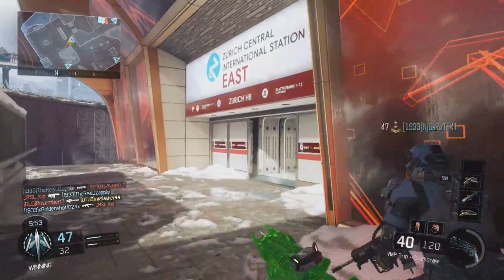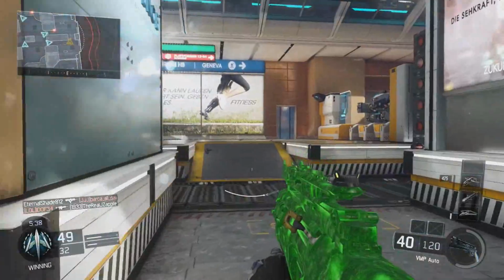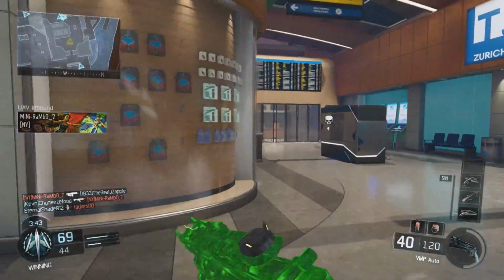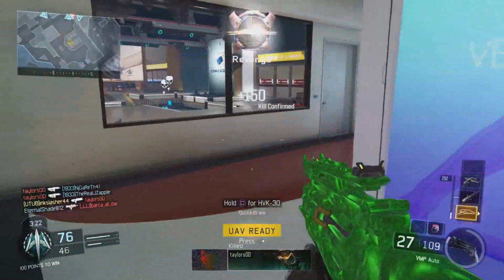How Good Is Rapid Fire? (Black Ops 3 Attachment Stats and Analysis)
In this video we answer the Question How Good Is The Rapid Fire Attachment? This video we look at the rapid fire attachment in Call of Duty Black Ops 3, this includes statistic and an analysis. In this series we look at stats about weapons, specialists, killstreaks, perks and more! Hope you enjoy!